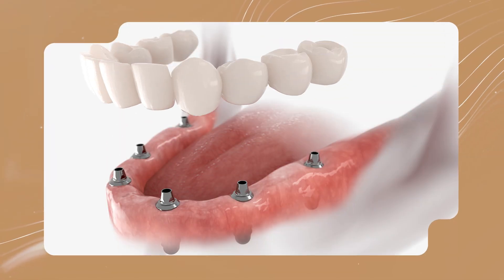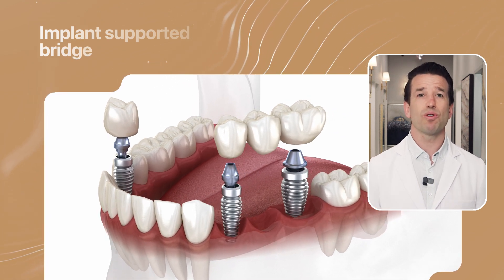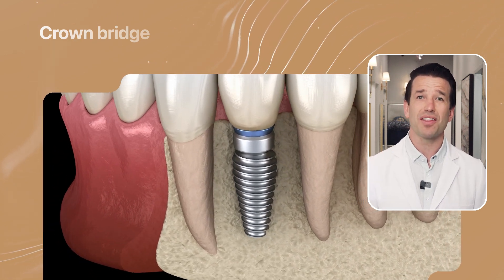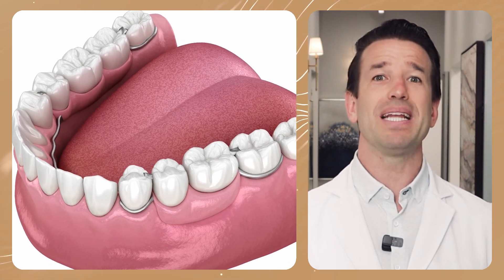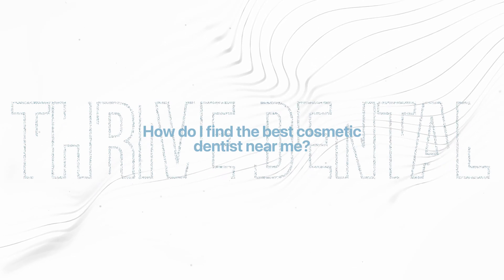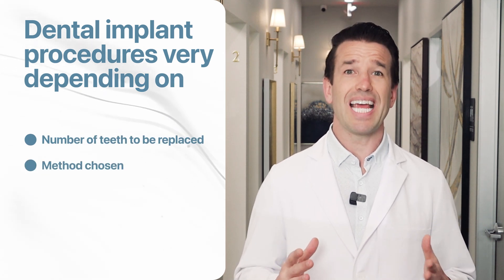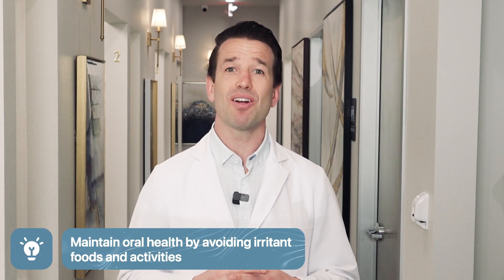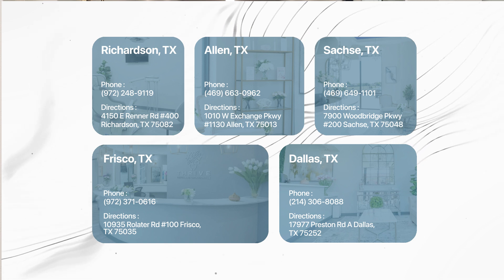Multiple Tooth Replacement - Dental Implant - Partial Denture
Whether you are missing two more more teeth you may benefit from implants or partial dentures.